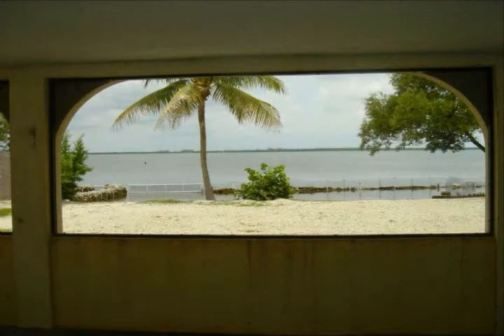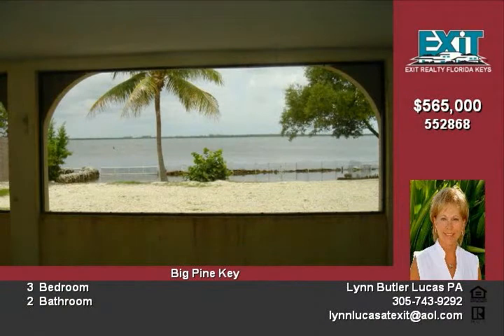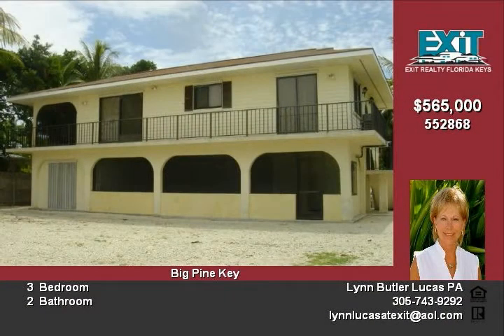Pine Lane, Big Pine Key, FL 33043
OPEN WATER 3/2 spacious home with room for all of the toys. Fantastic views from most all of the room in the house. Wonderful screened porch off the living room and master bed room to enjoy the open water breezes and views. Great floor plan with tile floors through out. A well maintained, turn key home with plenty of parking and storage. Call today to see this beauty.